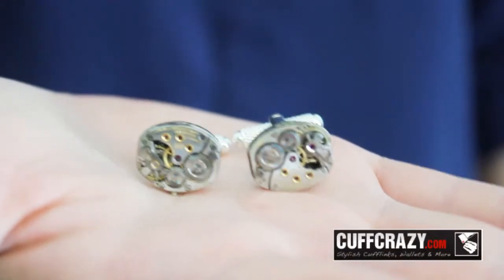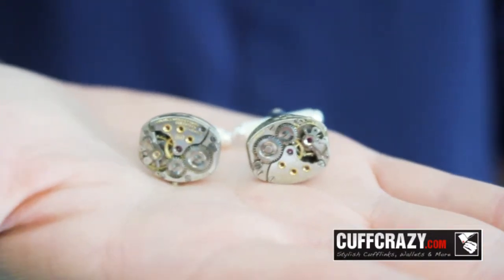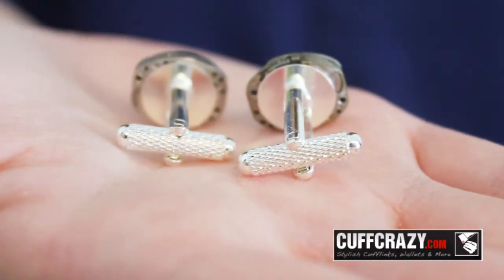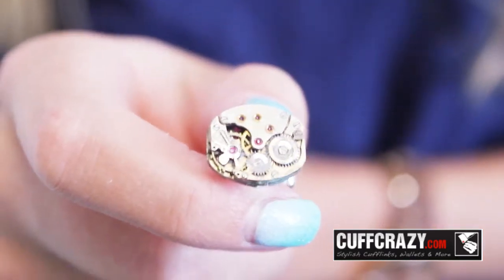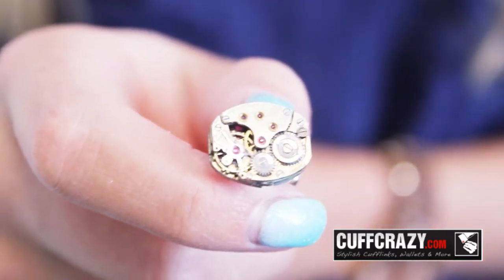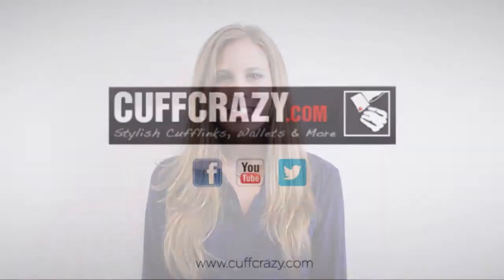Steampunk Watch Mechanism Cufflinks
Show everyone that you are a well-oiled style machine when you put on a pair of these Steampunk Watch Mechanism Cufflinks. They are great for any occasion from a night out to a boardroom meeting. Be prepared to wow everyone you meet.